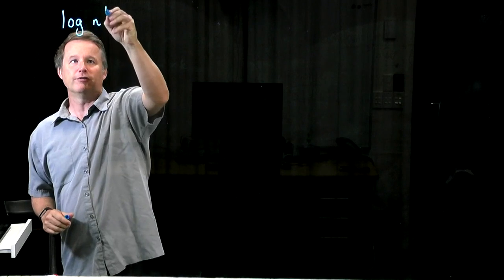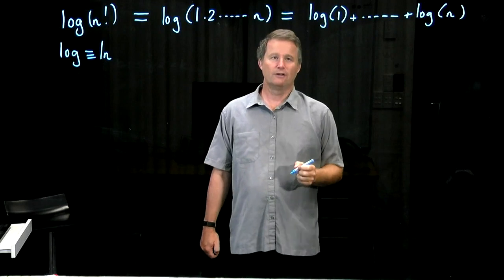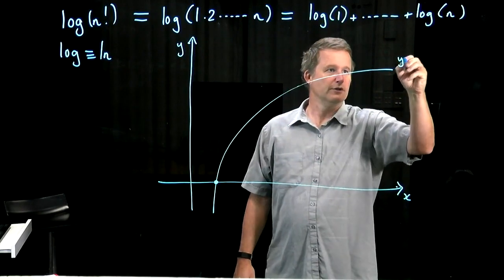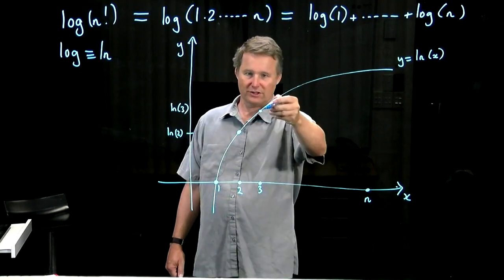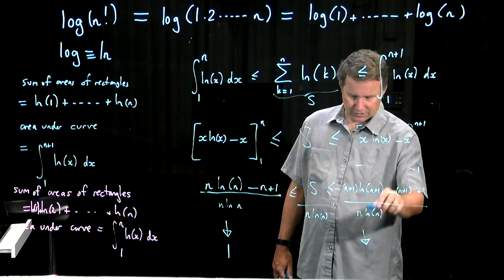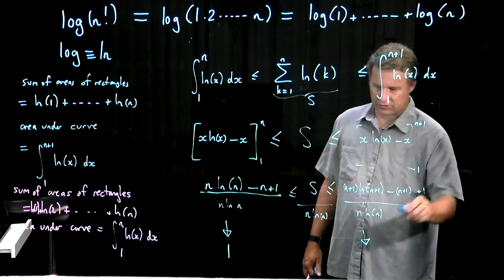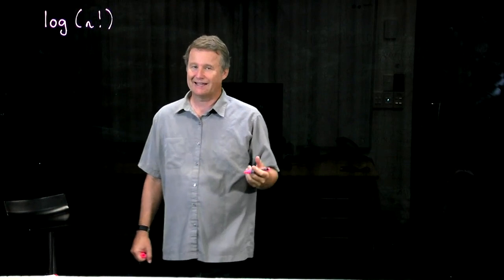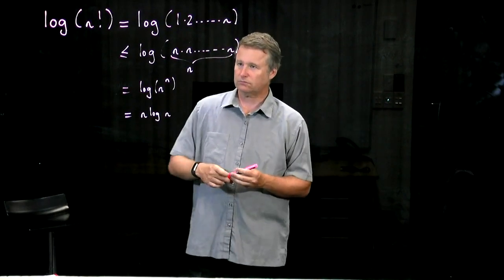AofA Lecture 4.1: Asymptotics via integrals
Asymptotics via integrals - log(n!)